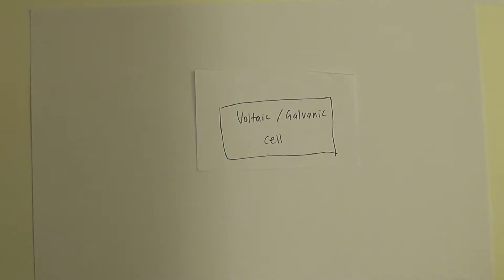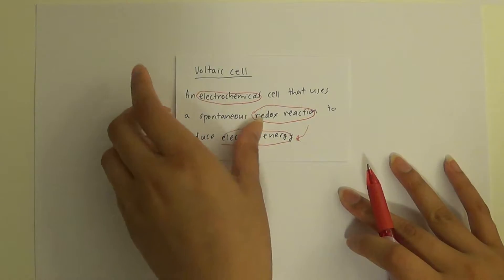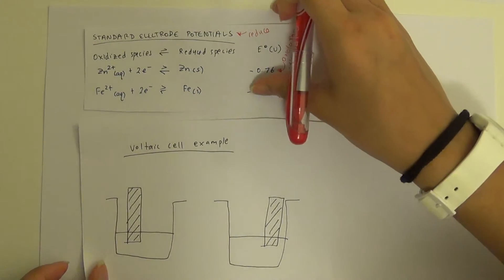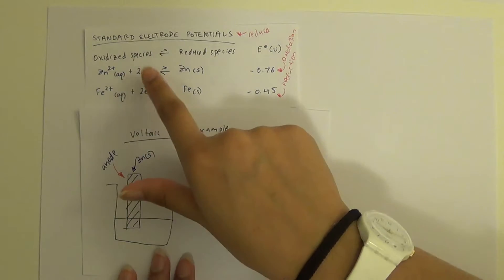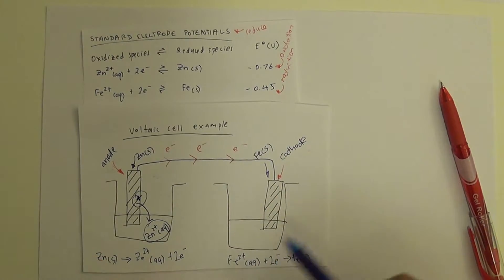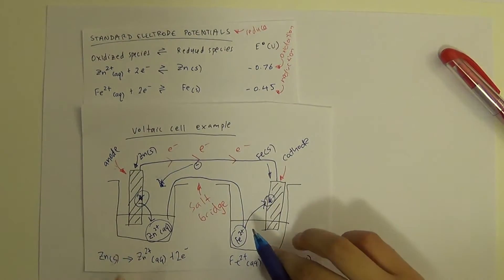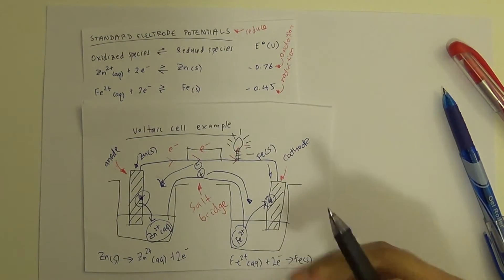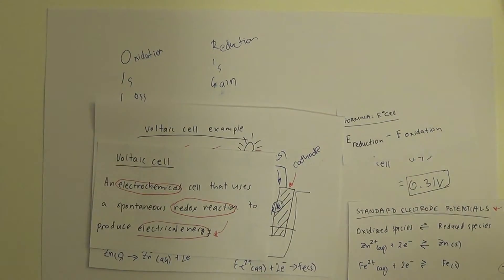How a Voltaic (Galvanic) Cell Works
This lesson is about how voltaic/galvanic cells use spontaneous chemical redox reactions to produce electric energy. It is one of two types of electrochemical cells, the other being an electrolytic cell.

Voltaic cells use salt bridges, an external wires and two half cells. One of the cells is the anode (where oxidation occurs), the other is the cathode (where reduction occurs). You then write the half reactions that occur at each of the half cells. Then you can calculate the voltage being generated using a standard electrode potential table.